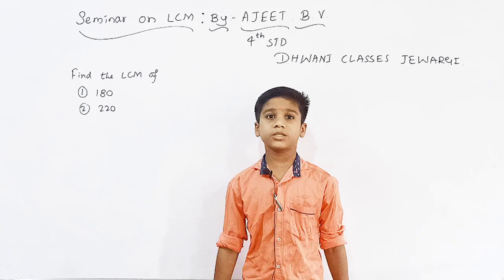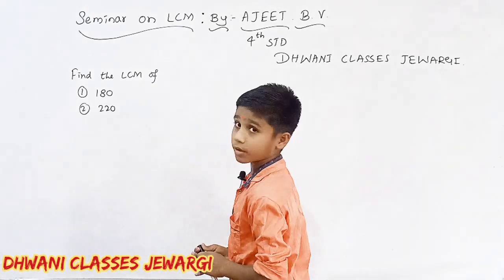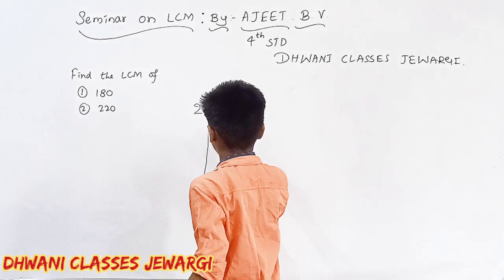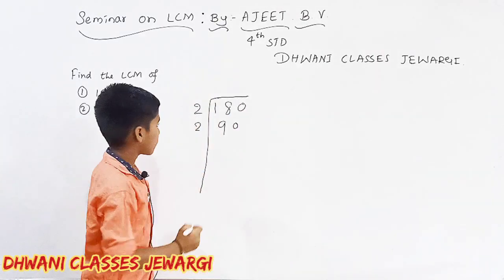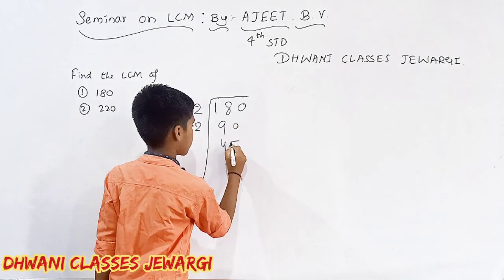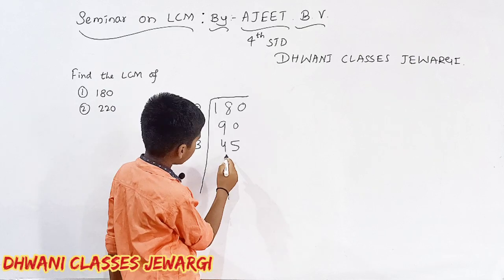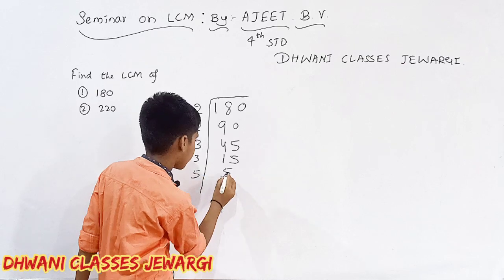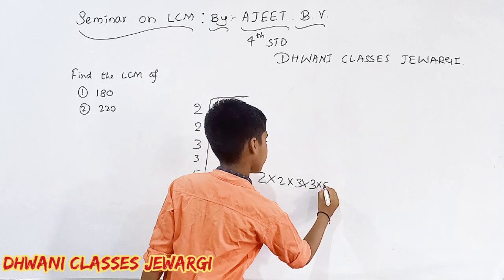Class 4//LCM// Seminar// By Ajeet Basavaraj Vibhuti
DhwanI Classes Jewargi